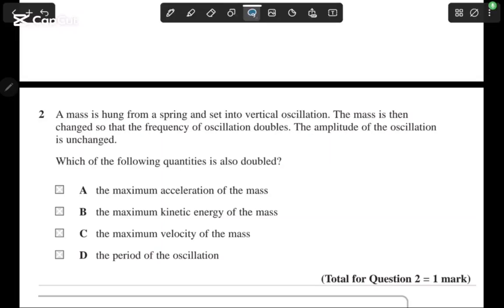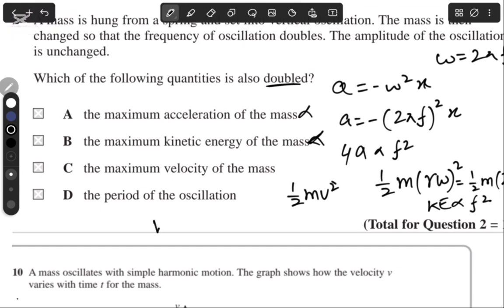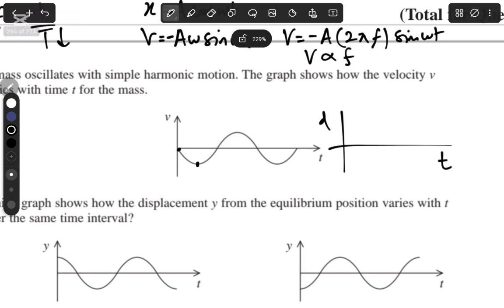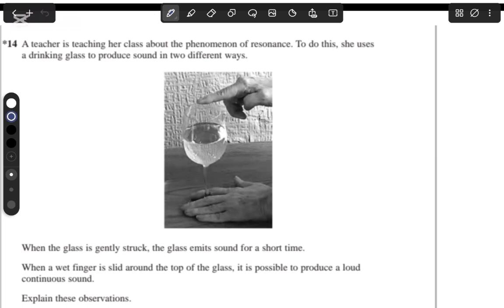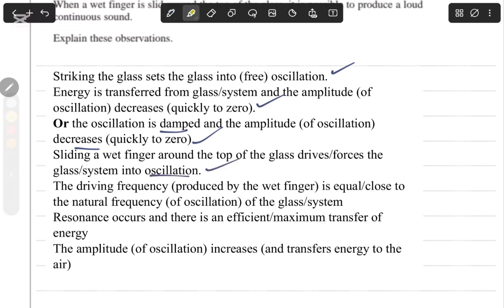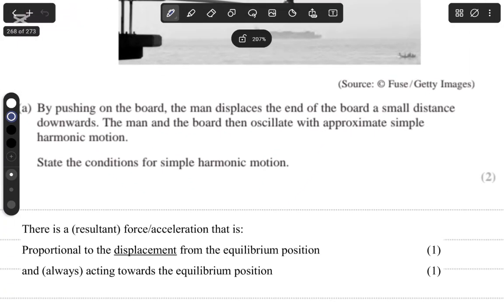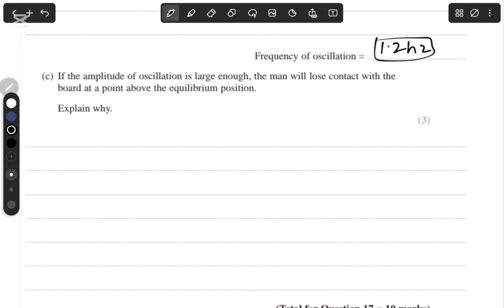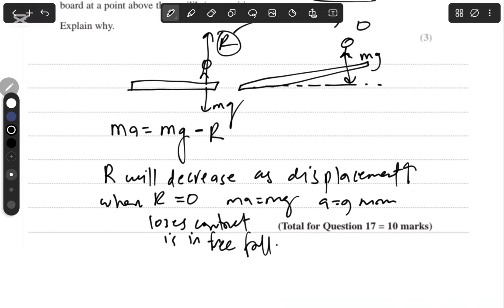Oscillations ExamWalkThrough 2